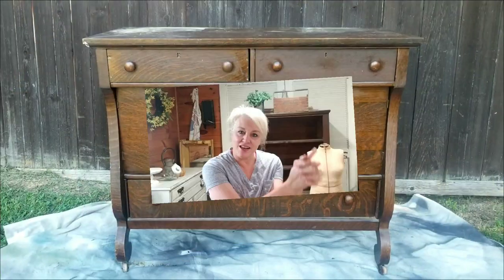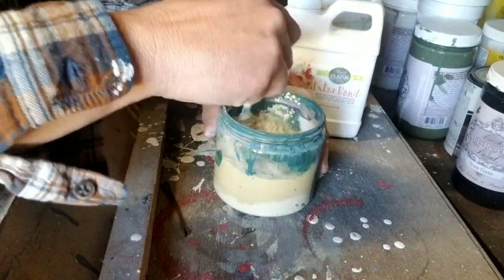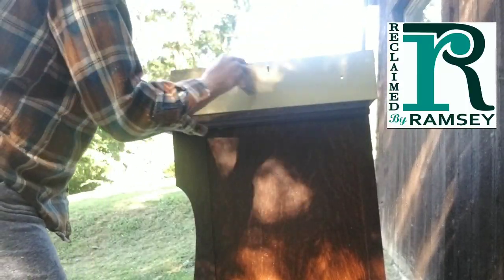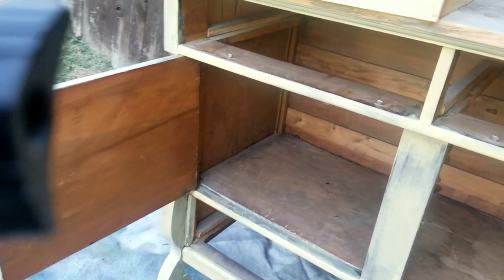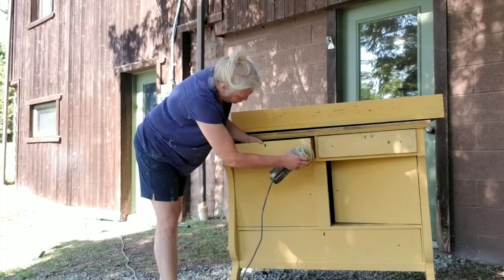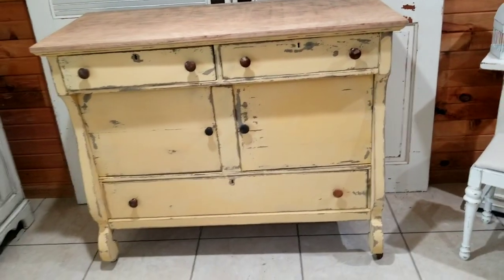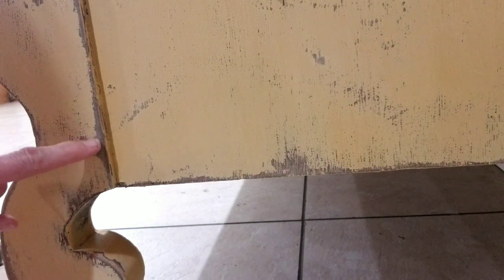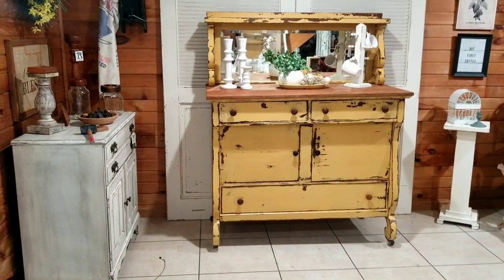How To Use Milk Paint **Easy Steps** Buffet Makeover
Take the stess out of using milk paint with these basic steps.

I used :
Miss Mustard Seed Milk Paint
Sweet Pickins Extra Bond
Sweet Pickins Dark Oil Wax